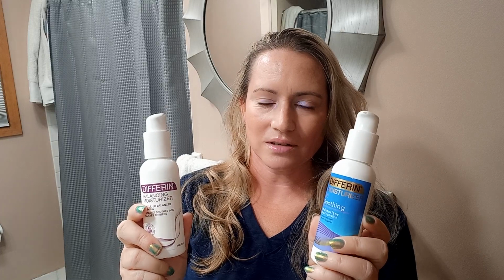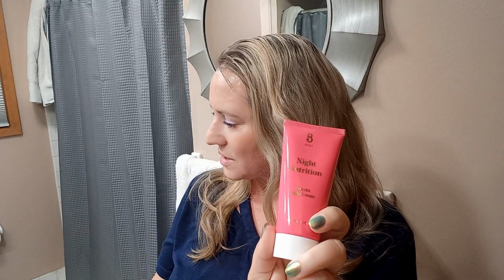Top Ten Favorite Fragrance Free Drugstore Moisturizers 😍 Oily Skin & Dry Skin Face Creams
- My Favorite Fragrance Free Drug Store Moisturizers- Dry Skin, Oily Skin, Sensitive Skin Friendly Face Creams:

Aveeno Restorative Therapy Skin Relief Itch Balm
Great for sensitive skin, irritated skin, itchy skin

Aveeno Calm + Restore Oat Gel Moisturizer
Great for oily skin, acne prone skin, sensitive skin, dehydrated skin

Differin Restorative Night Moisturizer
Sunflower seed oil, niacinamide, shea butter, vitamin e
Great for sensitive skin, dehydrated skin

Differin Soothing Moisturizer
Avocado Oil, Vitamin E
Great for acne prone skin, oily skin, sensitive skin

Simple Water Boost Hydrating Gel Cream, Face Moisturizer
(Sold at Various retailers online, amazon, walmart, target, boots)
Great for sensitive skin, dry skin, acne prone skin

Versed Dew Point Moisturizing Gel Cream
Green Tea, Aloe, Sodium Hyaluronate
Vegan- great for most skin types

La Roche-Posay Toleriane Ultra Night Cream for Sensitive Skin
Squalane, shea butter, Niacinamide
Great for dry skin, normal skin, sensitive skin types

CeraVe PM Moisturizing Lotion
Niacinamide, Ceramides, Cholesterol
Great for dry skin, oily skin, acne prone skin, sensitive skin

Acure Radically Rejuvenating Whipped Night Cream
Protini Dupe, peptides, ferulic acid, vitamin c
Great for dry skin, sensitive skin, dehydrated skin

ACURE Radically Rejuvenating Bakuchiol Overnight Treatment
Aloe, Bakuchiol, Squalane, Vitamin E
Great for dry skin, dehydrated skin, sensitive skin

Derma E Advanced Peptides & Collagen Moisturizer
Peptides, Panthenol, Pycnogenol, Green Tea
Great for oily skin, normal skin, sensitive skin

Bybi Beauty Protein Night Cream
Oat Kernel, Vitamin E, Apricot Kernel
Great for dry, sensitive, dehydrated

Cetaphil Redness Relieving Night Moisturizer
Sunflower Seed oil, Shea Butter, Vitamin E
Great for sensitive skin, irritated skin
(Available at various retailers- Walgreens, Amazon, Walmart)

Olay Collagen Peptide 24 Moisturizer
Niacinamide, Peptides, Panthenol
Great for Oily skin, sensitive skin, normal skin

Neutrogena Sensitive Skin Oil-Free Moisture
Soy sterols, Diazolidinyl Urea